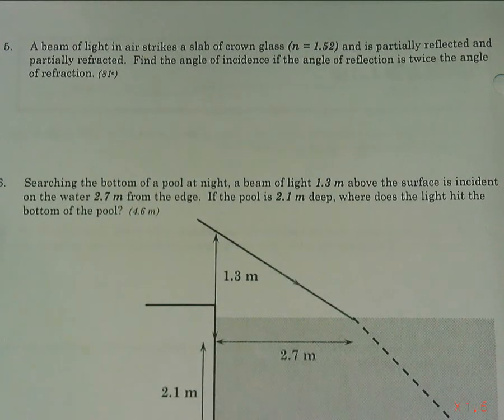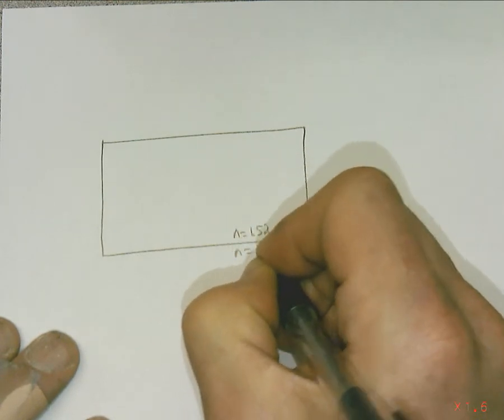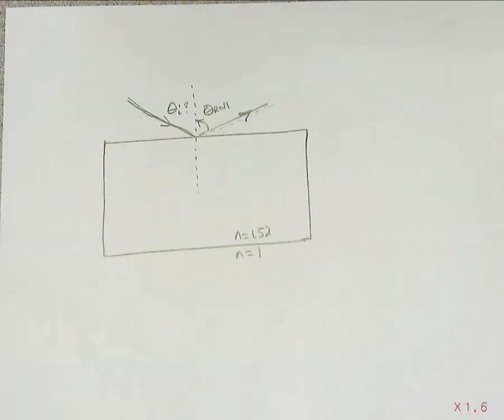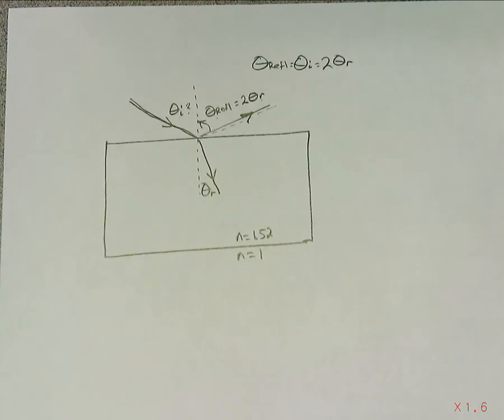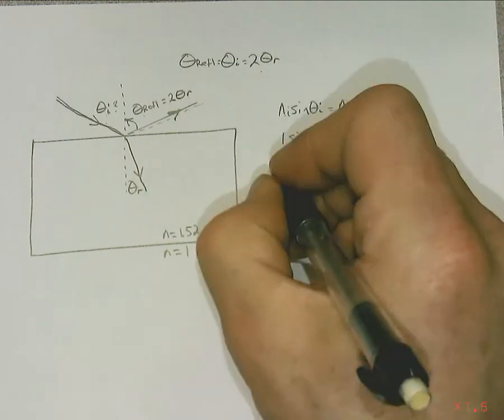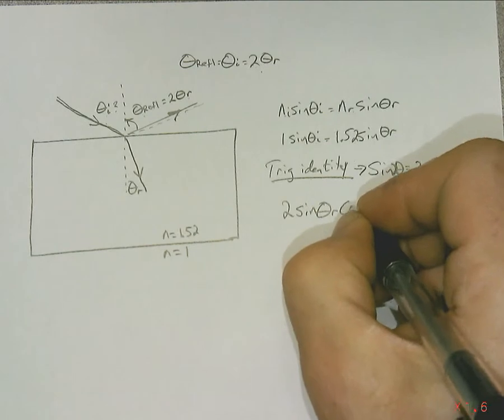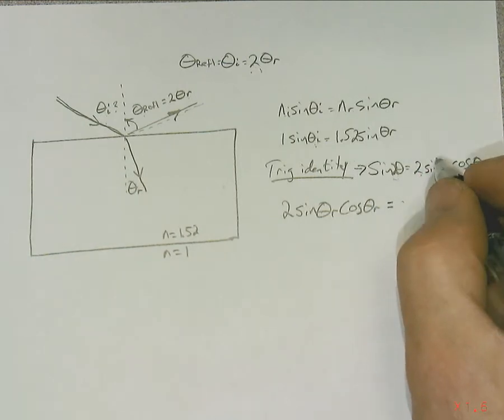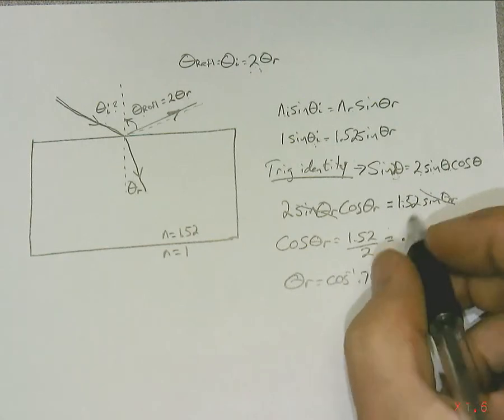Snell's Law Prob 5